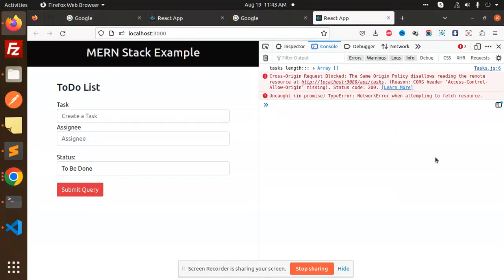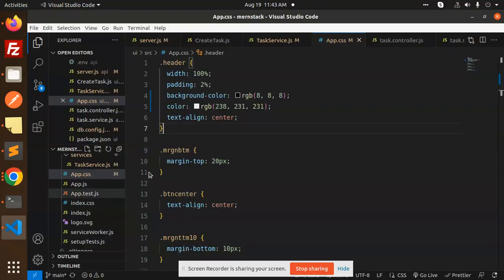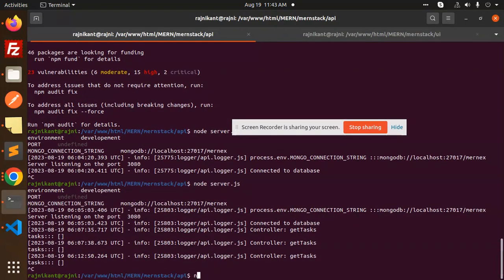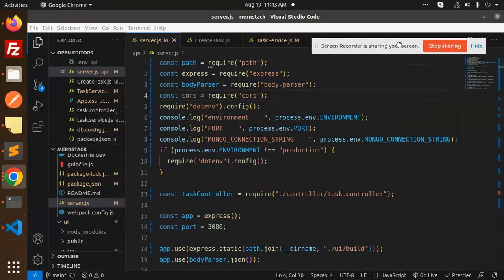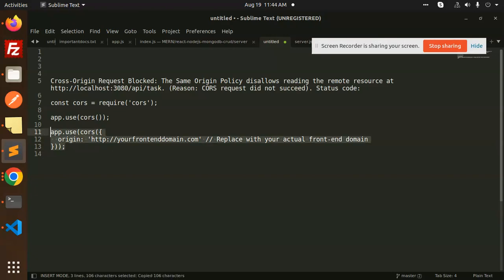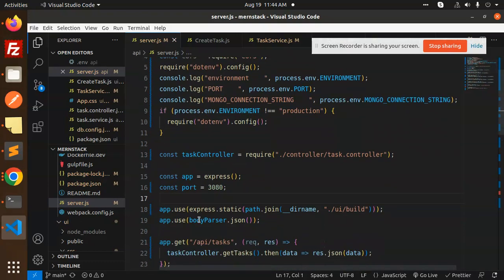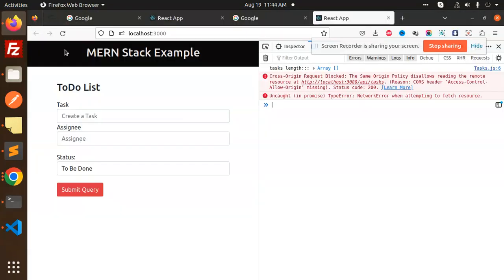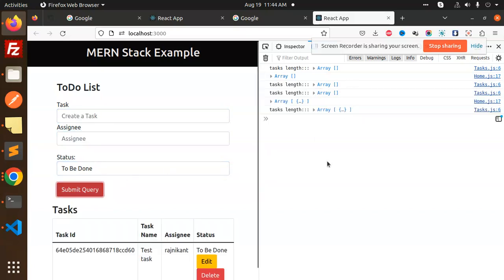Cross-Origin Request Blocked: The Same Origin Policy disallows reading the remote resource Node js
Cross-Origin Request Blocked: The Same Origin Policy disallows reading the remote resource (Reason: CORS request did not succeed). Status code
How do you fix the same-origin policy disallows reading the remote resource at?
How to fix CORS error in JavaScript?
Cross-Origin Request Blocked: The Same Origin Policy disallows reading the remote resource at … (Reason: CORS request did not succeed)
How to enable cors for react application

Cross-Origin Request Blocked: The Same Origin Policy disallows reading the remote resource. This can be fixed by moving the resource to the same domain or enabling CORS.
CORS errors
Cross-Origin Request Blocked: The Same Origin Policy disallows reading the remote resource Issue node js

Nest